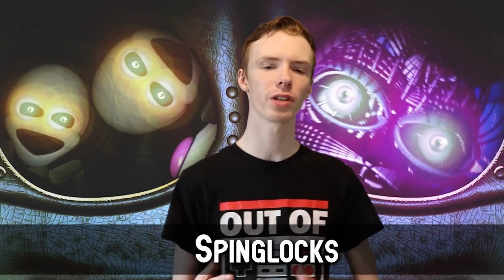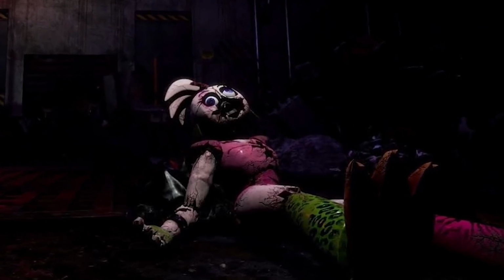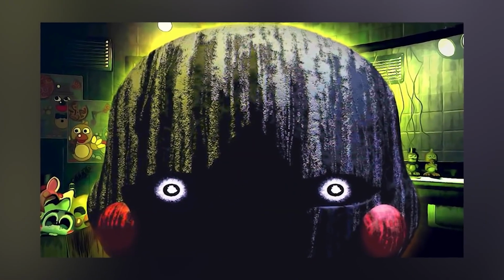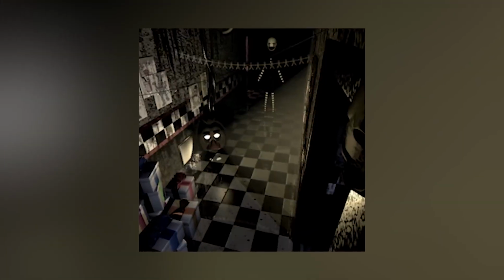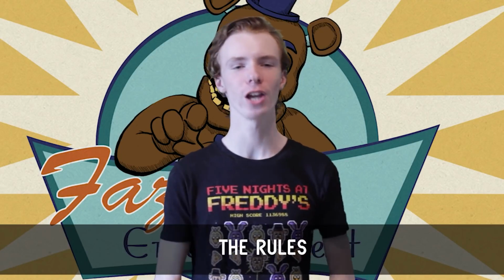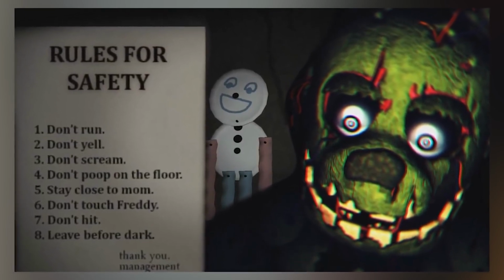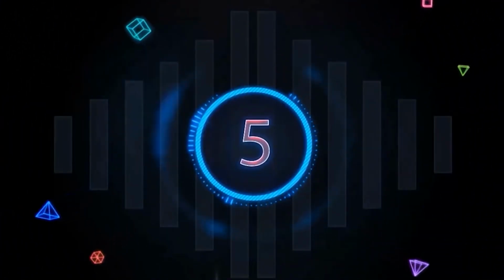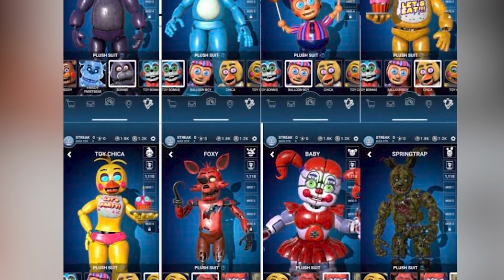Craziest FNAF Details You Might Have Missed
Five Nights At Freddy's or FNAF has a huge fan following that extends beyond just the video games themselves. There is also lots of lore, just who is the purple guy? This horror game has spawned it's own fair share of theories about the upcoming Craziest FNAF Details You Might Have Missed! Check out the Craziest FNAF Details You Might Have Missed here on Top 10 Gaming Elite!